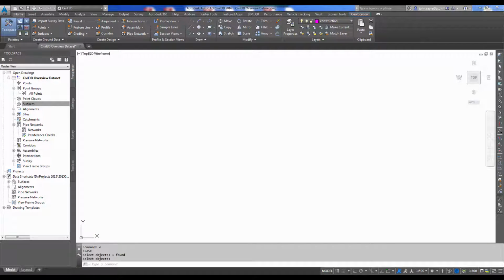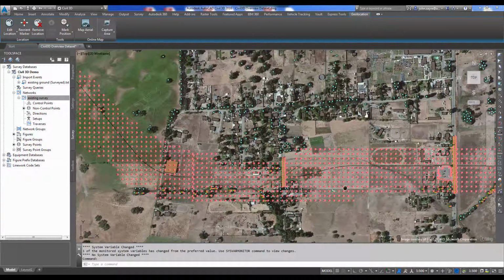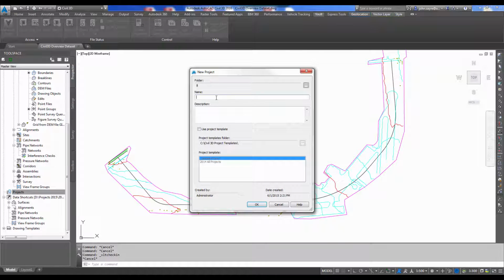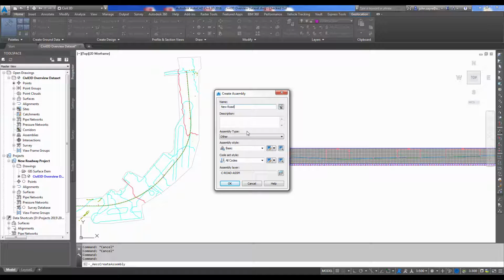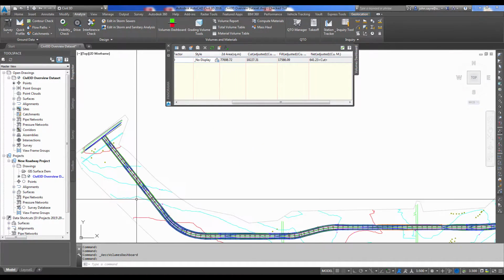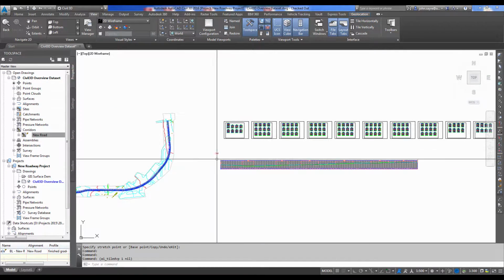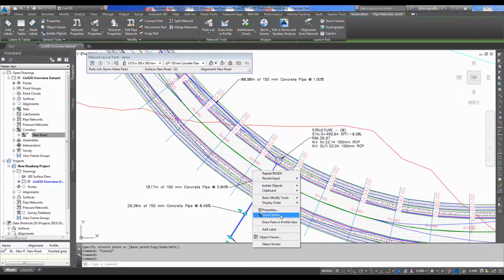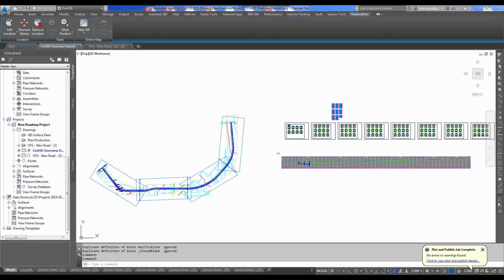Civil 3D Product Overview Demonstration Video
This video is a Product Overview Demonstration of AutoCAD Civil 3D focusing on a roadway project.